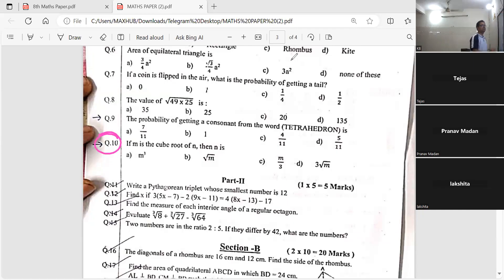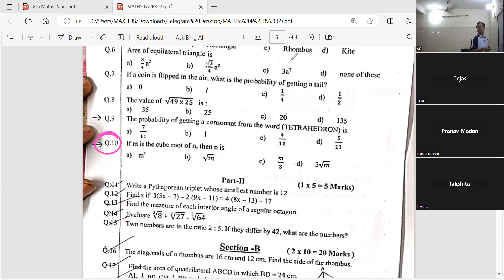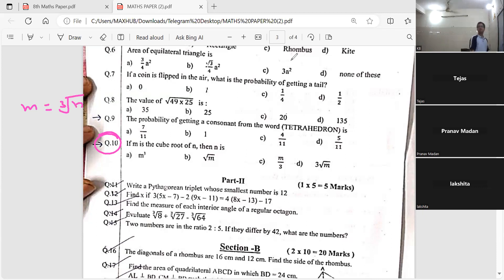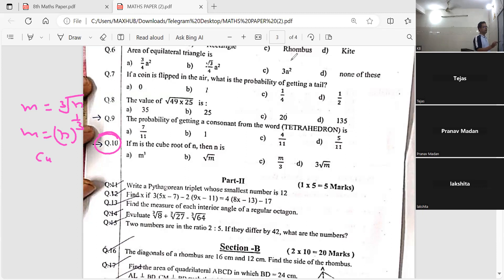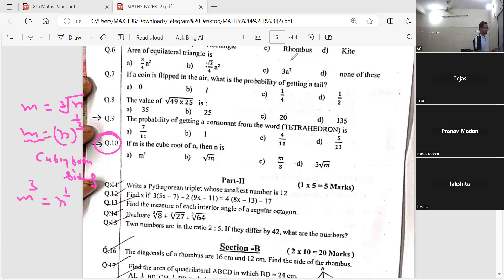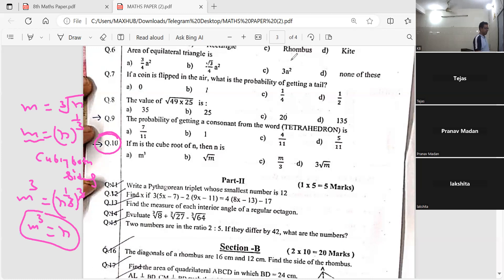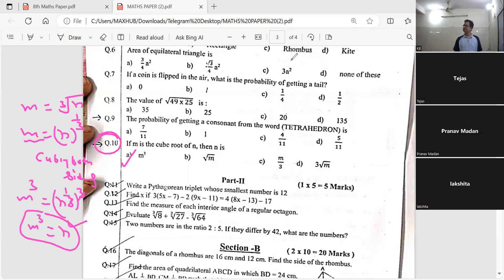If m is the cube root of n, then n is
a) m^3    b) root m   c) m/3    d) 3rootm